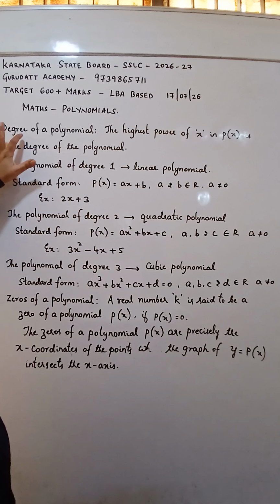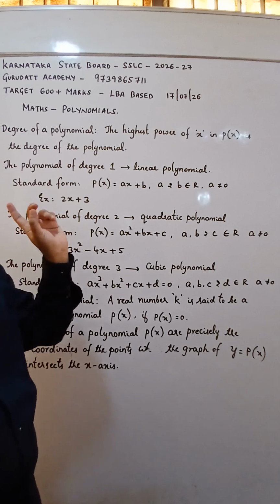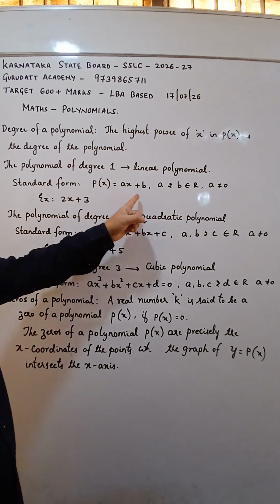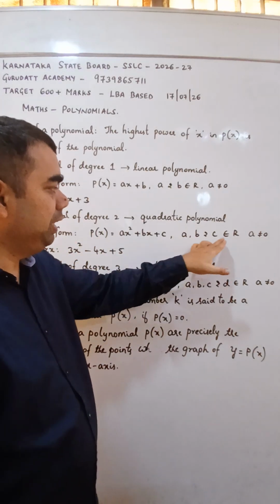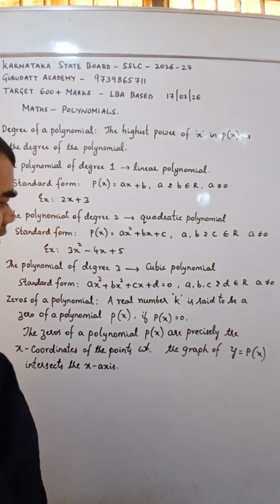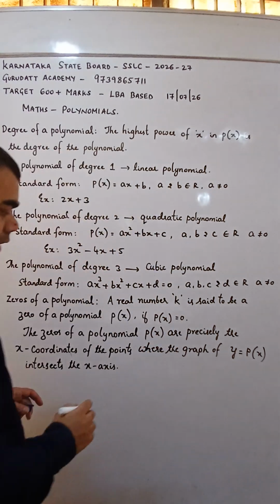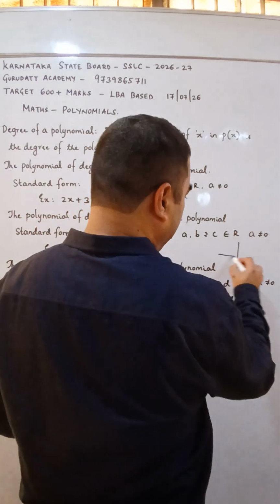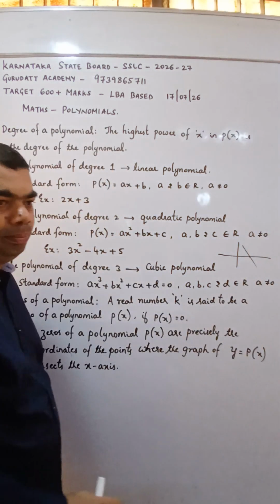17 July 2026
Polynomials SSLC maths lesson based assessment important questions